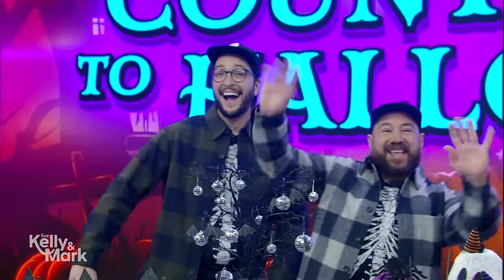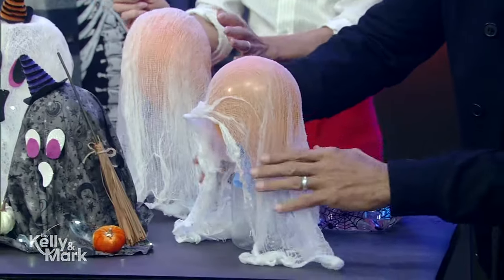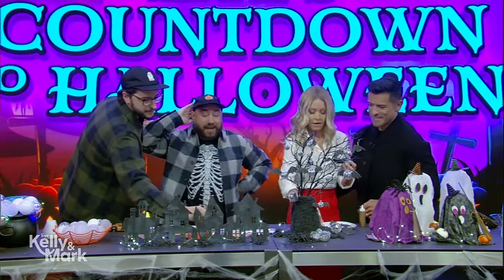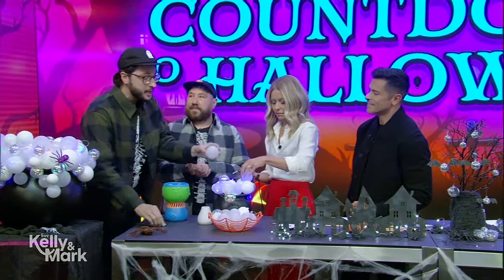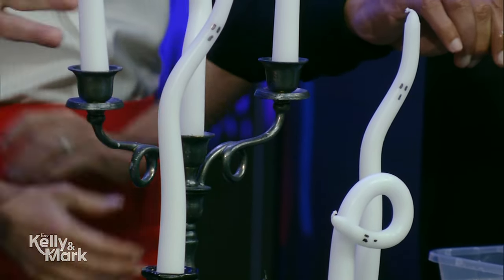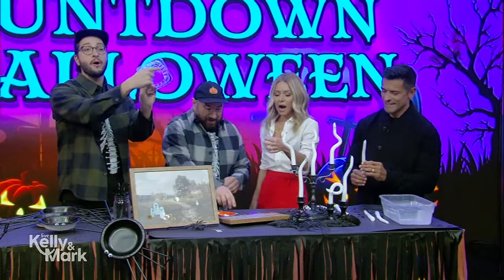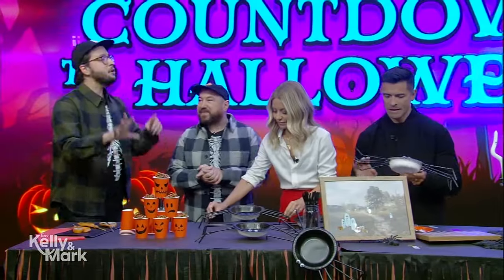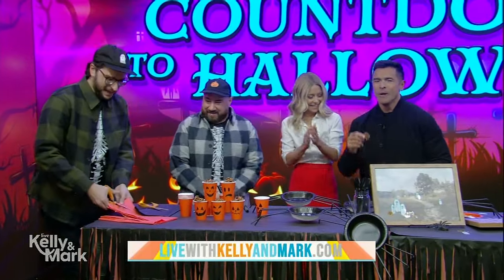Last Minute DIY Halloween Decor With the Crafty Lumberjacks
The Crafty Lumberjack share fun DIY Halloween decoration ideas.